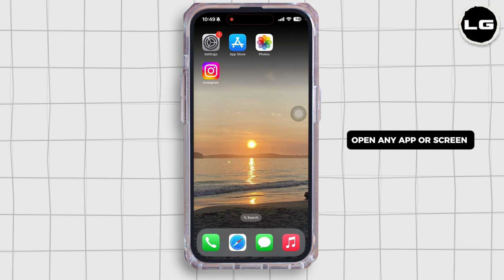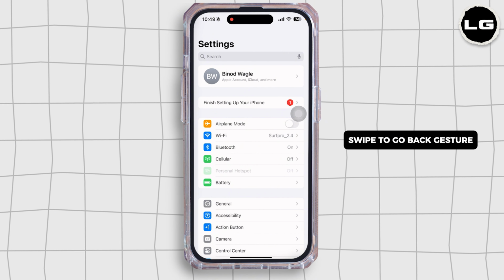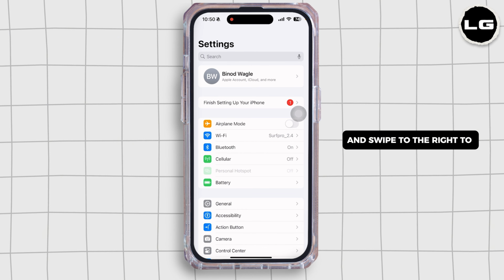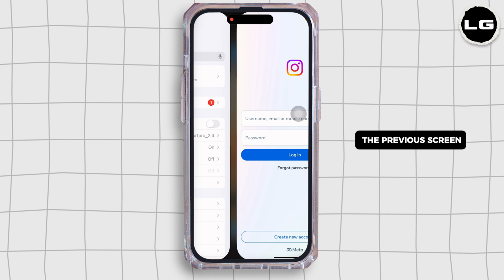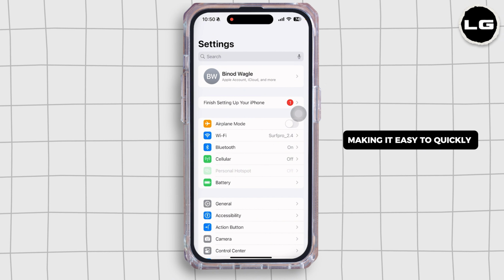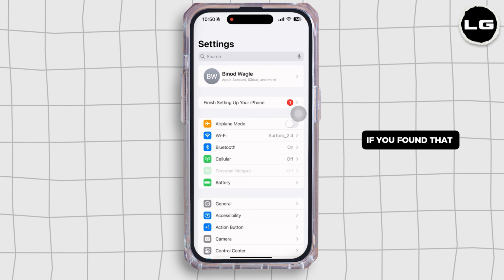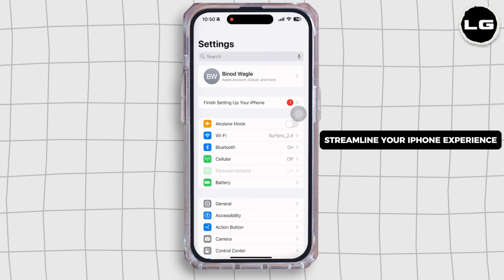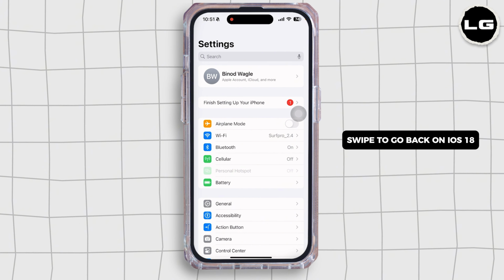How To Swipe/Go Back On Any iPhone! (iOS 18 UPDATED)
🚀📱 How To Swipe/Go Back On Any iPhone! (2023) | iPhone Navigation Tips

Want to navigate your iPhone easily? This guide shows you how to swipe and go back to previous screens on any iPhone in 2023.

In this video:
0:00 - Introduction
0:05 - How To Swipe/Go Back On Any iPhone!

Learn the simple gestures to navigate your iPhone, whether you’re using an iPhone with Face ID or Touch ID. This tutorial covers how to use swipe gestures to go back in apps, switch between screens, and return to previous pages with ease.

Master iPhone navigation with these easy-to-follow swipe gestures!